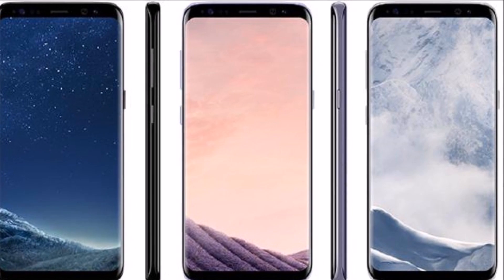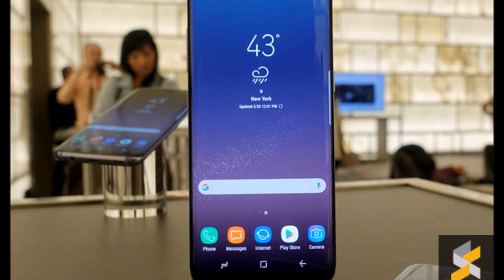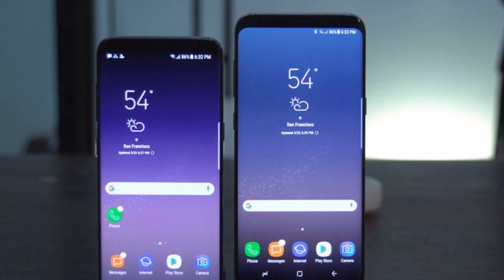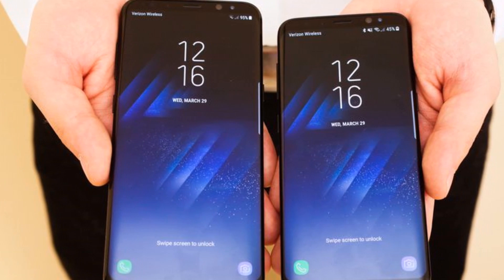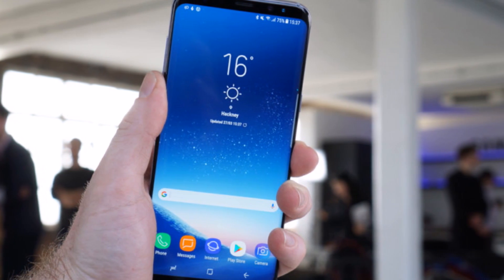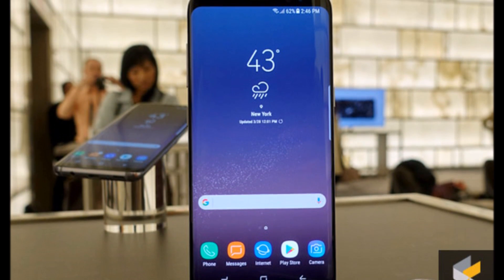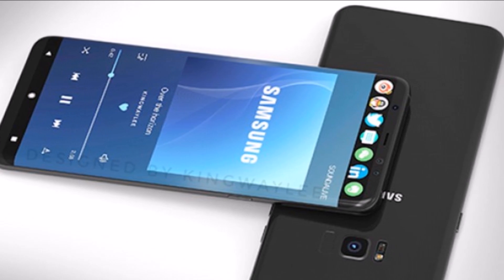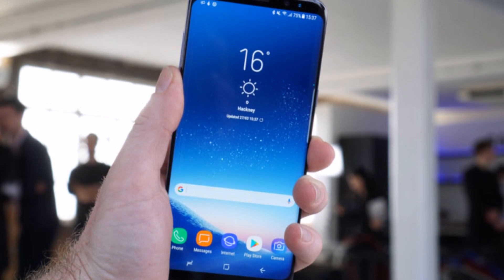Samsung Galaxy S8 price in india and features 2017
the Galaxy S8 and S8+. Both the flagship smartphones are expected to sport bezel-less design, which is referred to as the Infinity Display by the company. Display-wise, S8 will boast a 5.8-inch screen, while S8+ packs a 6.2-inch screen paired with Gorilla Glass 5 protection. Galaxy S8 smartphones come loaded with a wide range of other features like - Samsung Bixby, biometric technologies, Samsung DeX and much more. Both the devices juice its power from a decent 3,500mAh battery, while S8+ includes fast charging on wired and wireless as well. Samsung Galaxy S8 and S8+ are powered by Qualcomm's latest processor - Snapdragon 835 SoC clocked at 2.3GHz. Also includes 4GB of RAM and 64GB of internal storage, which can be further expanded up to 256GB via an external microSD card. Further, running on Android 7.0 Nougat, on the camera front, the smartphones packs a 12-megapixel rear camera with Dual Pixel technology and aperture f/1.7 and an 8-megapixel front-facing camera with smart autofocus., Samsung Galaxy S8 was launched at a price of $720 (Rs 46,753), while S8+ was announced at $840 (Rs 54,545). So, India price of the devices can probably be quite similar to this.

Release Date: Apr 21, 2017 (Expected)